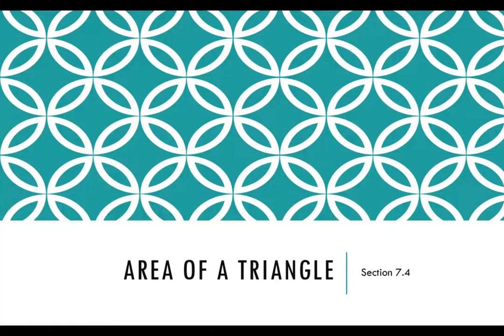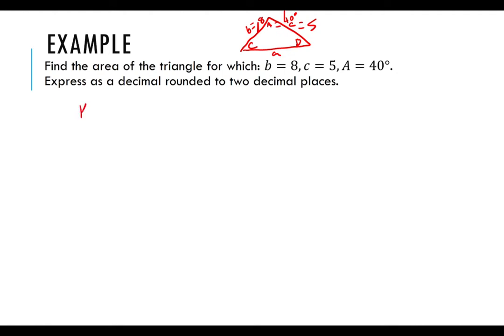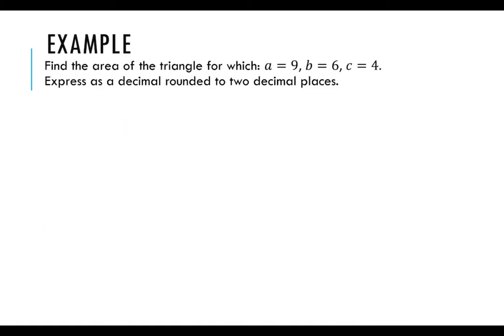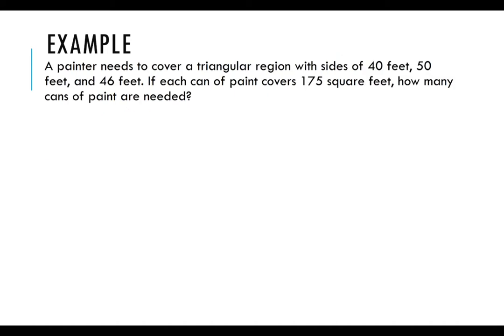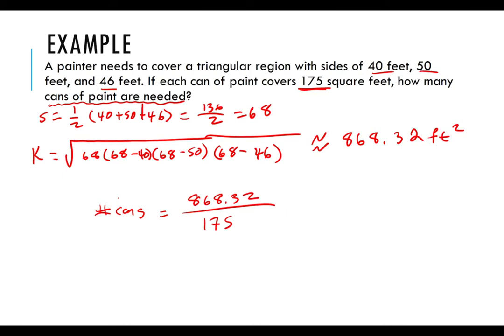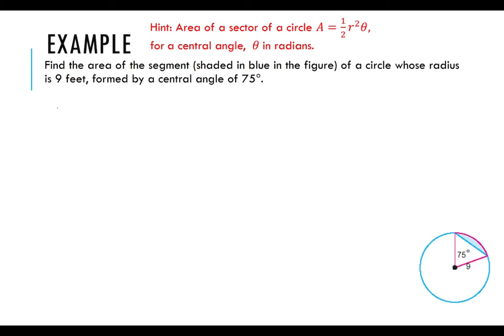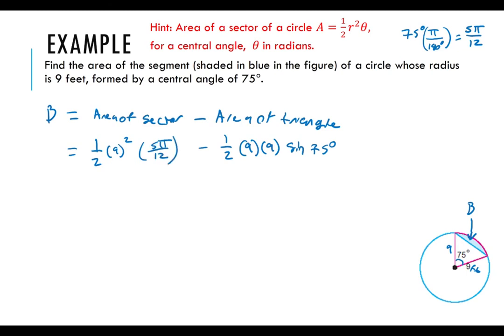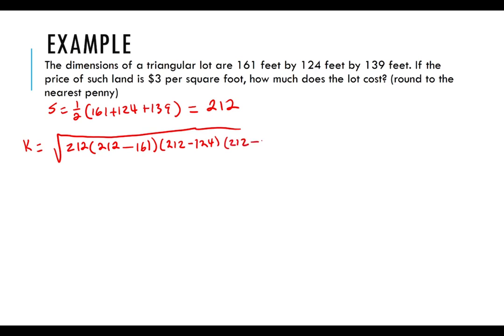15. MA 113: 7.4 Area of a Triangle